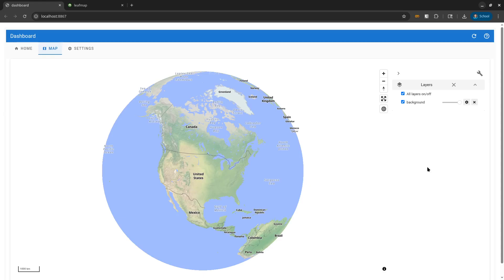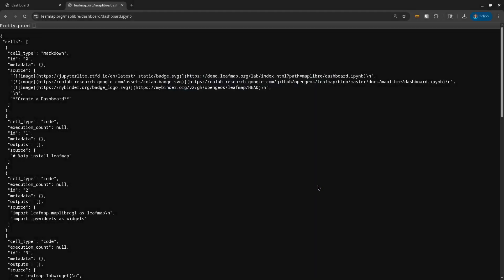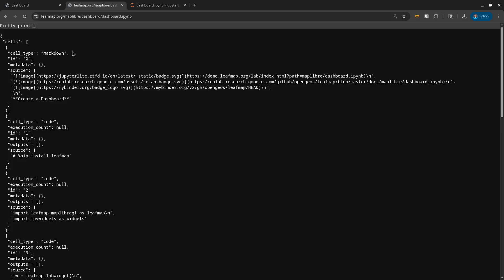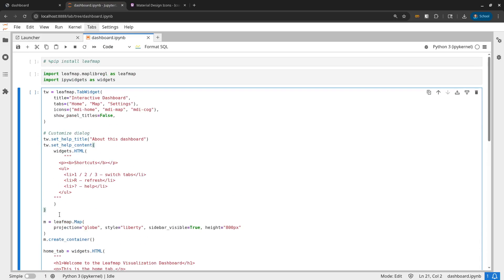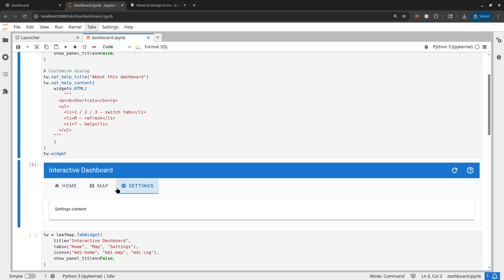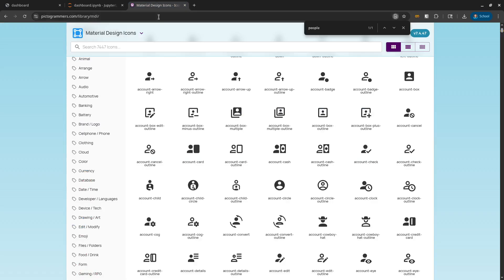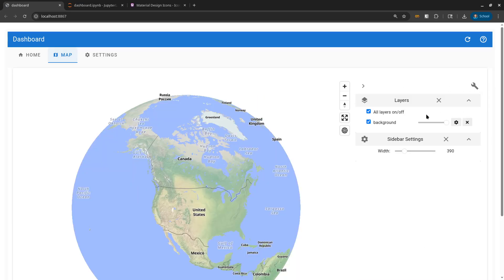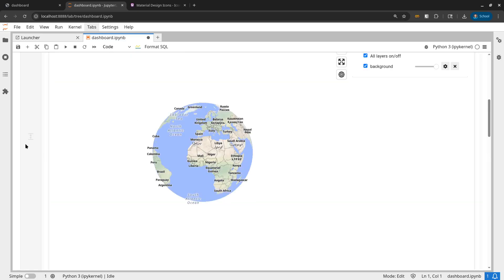Building an Interactive Dashbaard with Python and Leafmap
In this tutorial, I show you a step-by-step guide on building an interactive dashboard with Python and Leafmap. 🌍📊